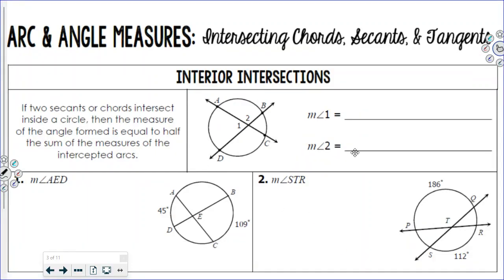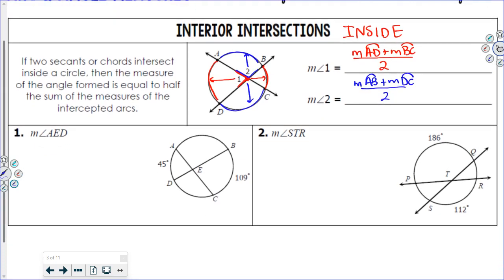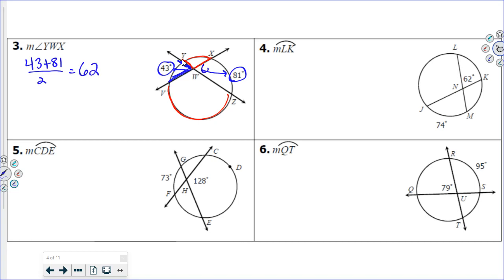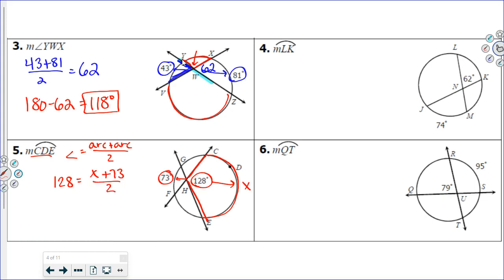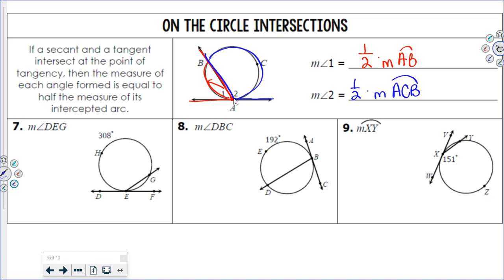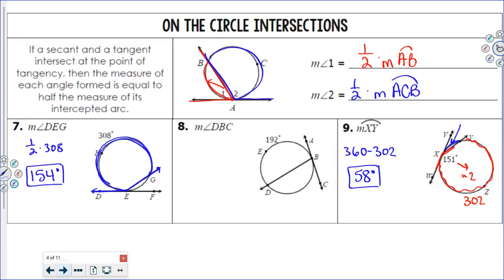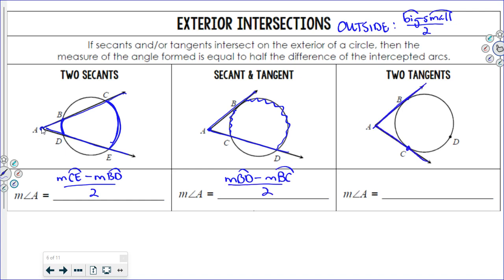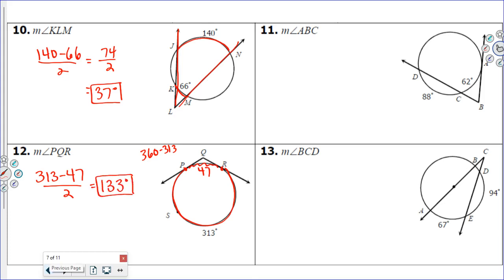Geom: Interior & Exterior Angles Circles